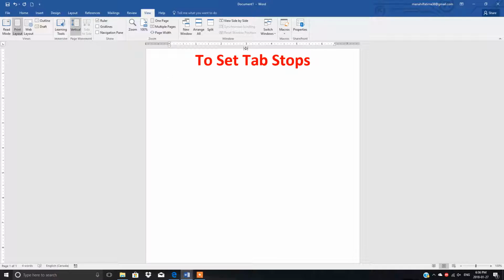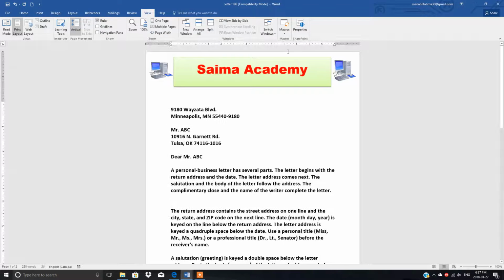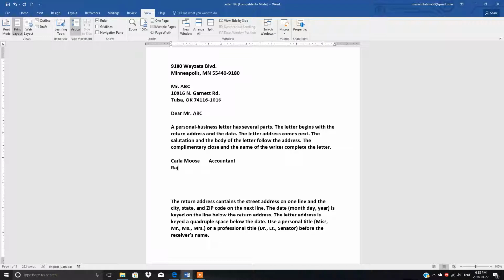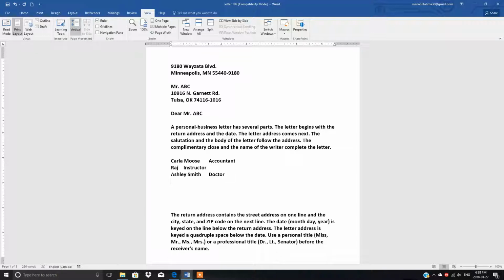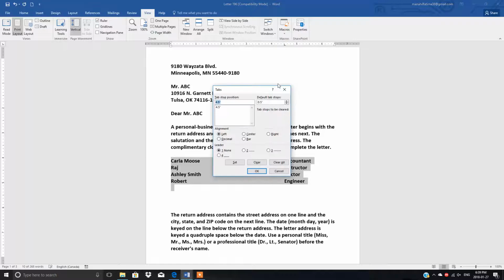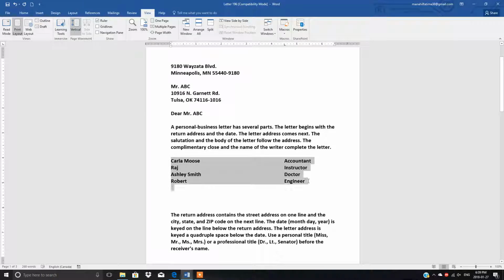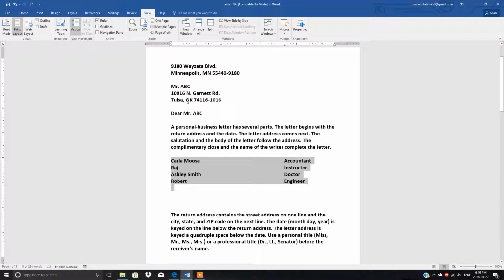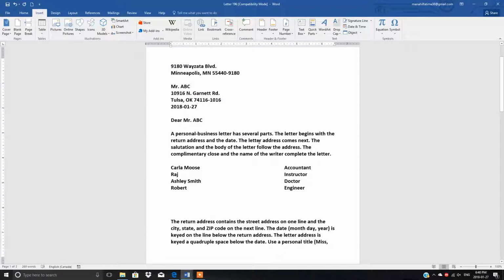Microsoft Word: Tab Stops in English Saima Academy